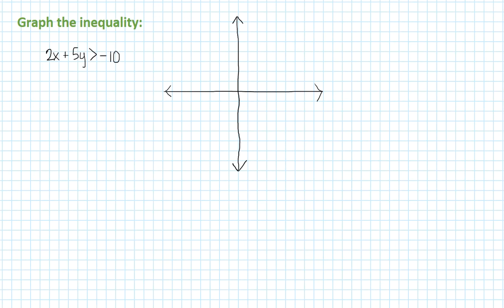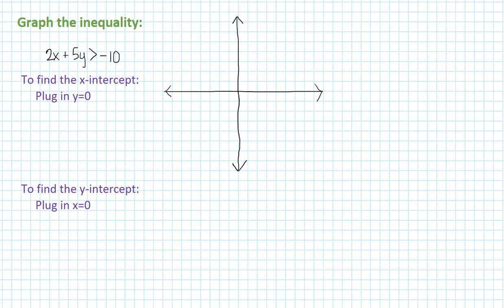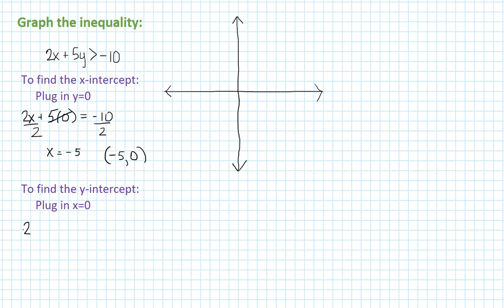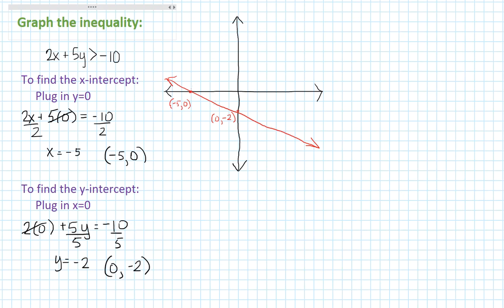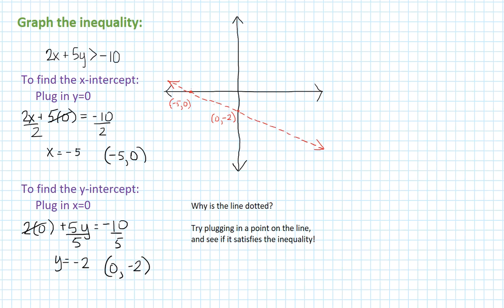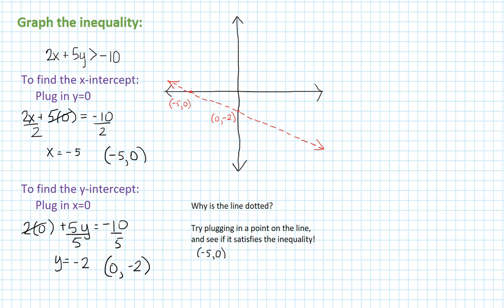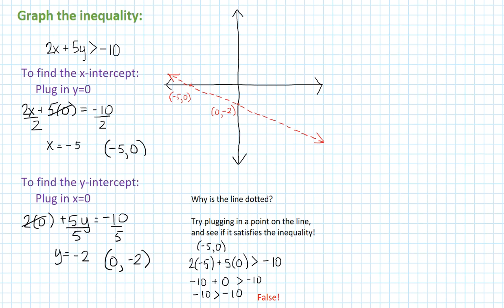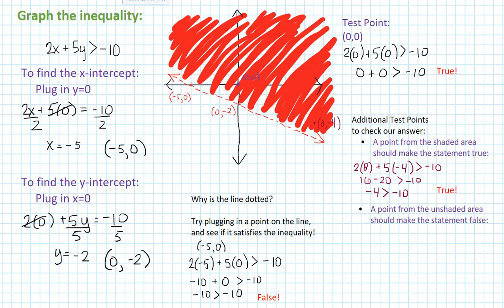How to graph a linear inequality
See an example of how to graph a linear inequality and how to check your answer. This video details how to place the line on the graph, how to determine whether the line should be solid or dotted, and how to determine which side of the graph to shade.